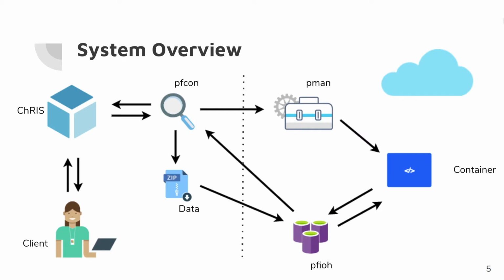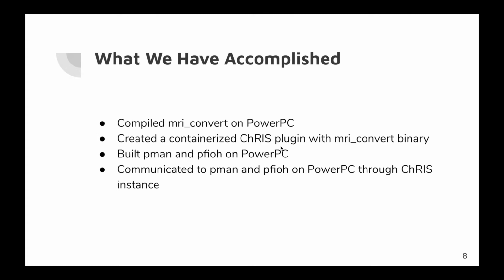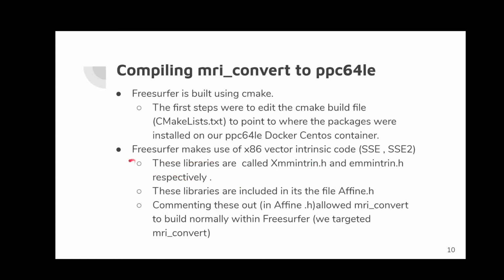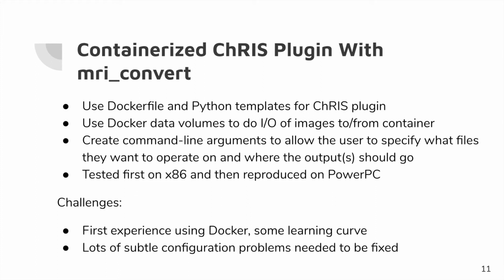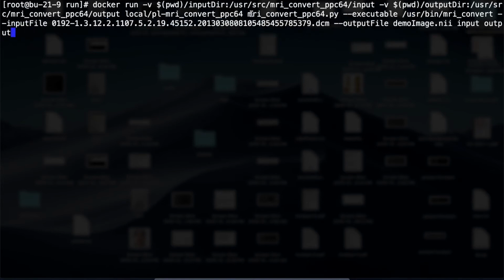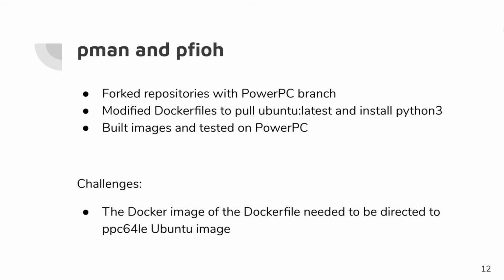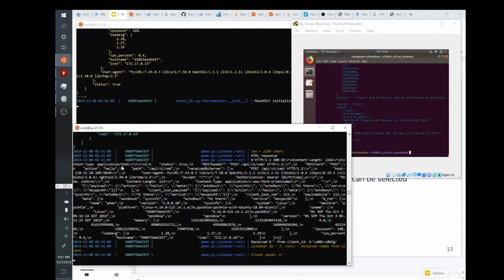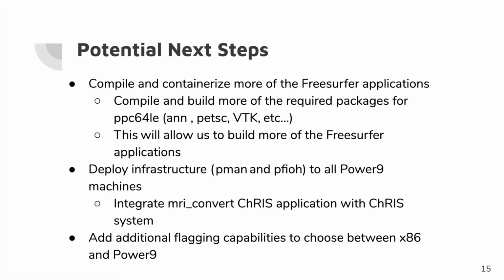Power9 Group Final Demo